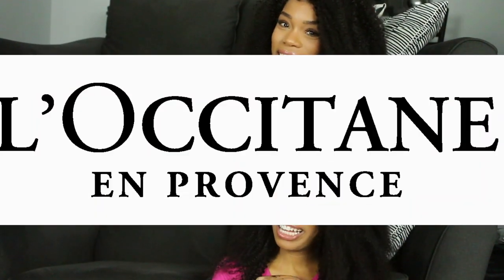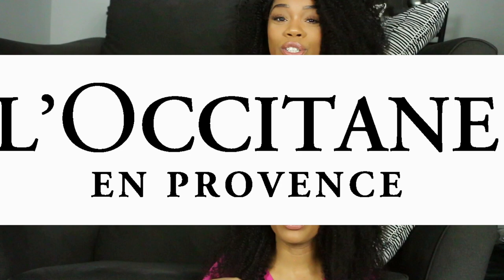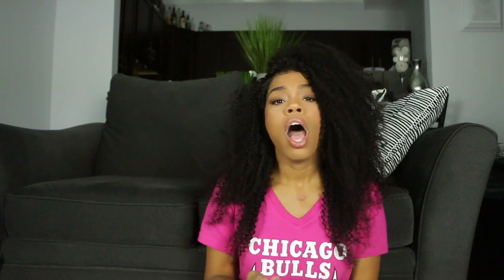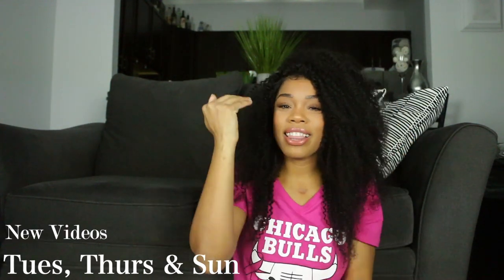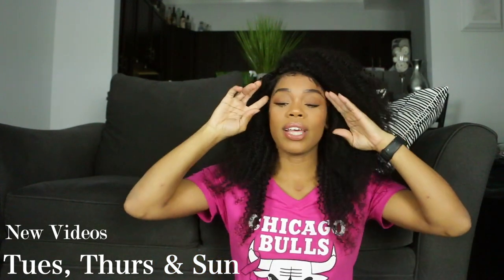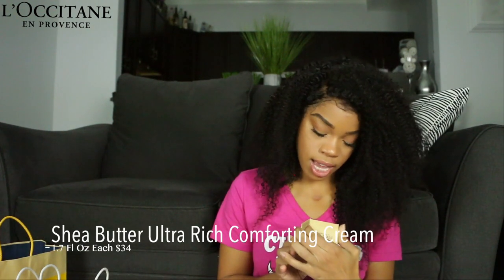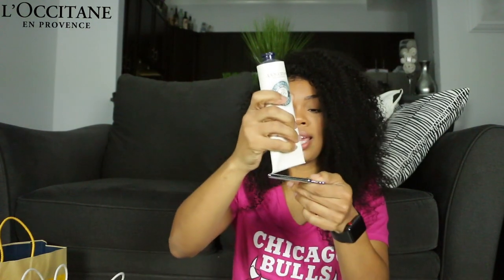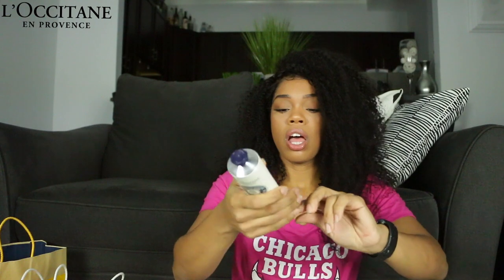L'Occitane Winter Skincare Haul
One of my favorite skin and body care lines has definitely, hands down been L'Occitane. The quality of these products are rich and leave the skin feeling like blessings from above. I personally feel that for the quality you are receiving the cost is justifiable. Additionally, these products leave the skin feeling beyond hydrated during the harsh winters. I personally suggest their high percentage Shea products for those of you with extremely dry skin even though almost everything is moisturizing. My favorite line is clearly the almond line because not only does it leave my skin feeling butter soft, but it also smells so fresh and clean. Anywho, I hope you all found something you like and until next time...

TTYL,
~Unapologetically Lola

👻: Lola_mccall
Facebook (New): Branded By Lola
Twitter (New): Branded By Lola